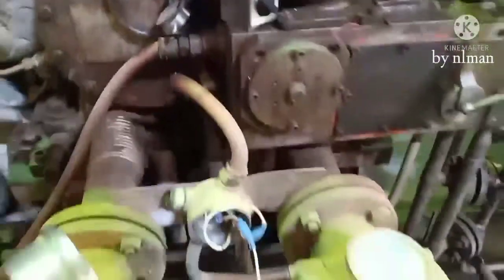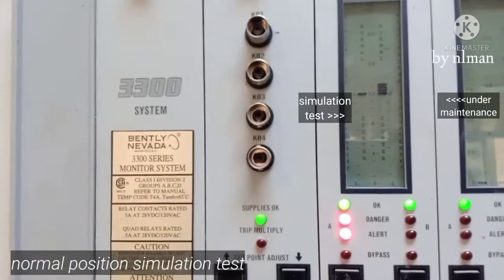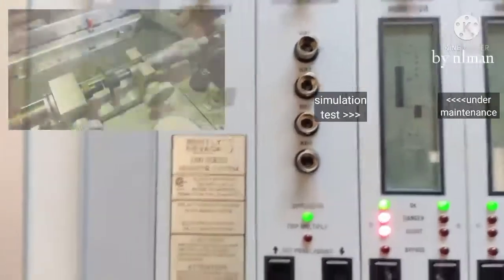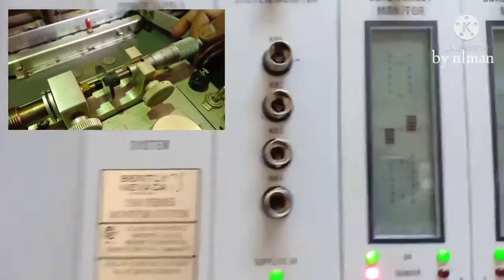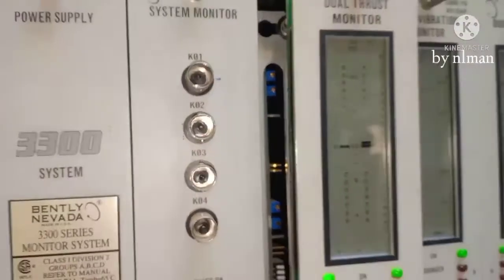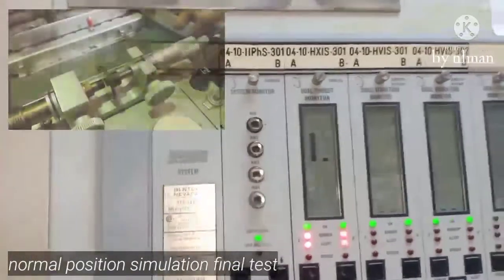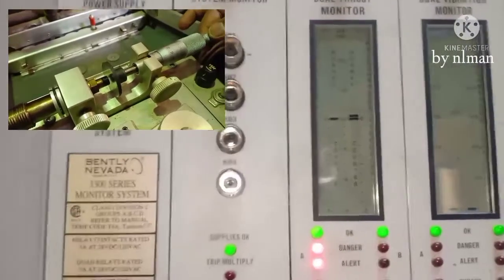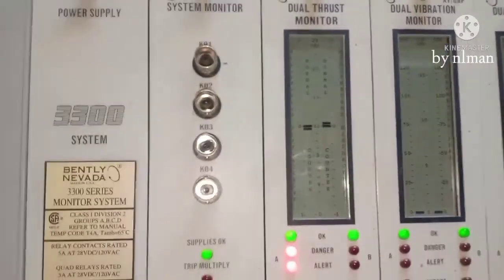Oil & Gas Maintenance: Axial Displacement of Turbine - Simulation Test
Dear friends ,

If you want to learn more about this maintenance.